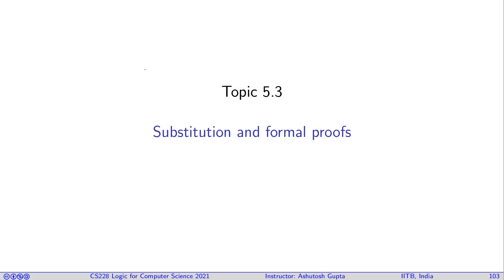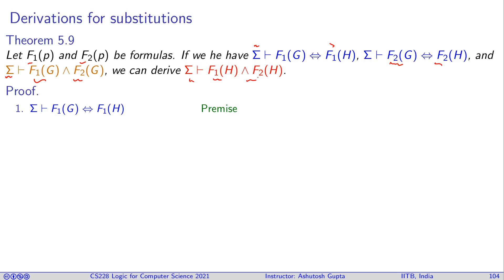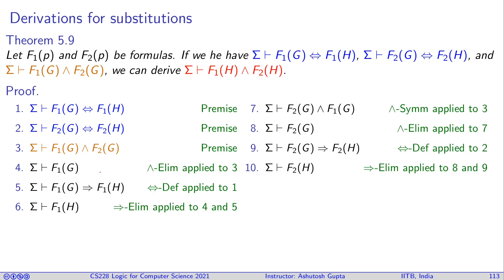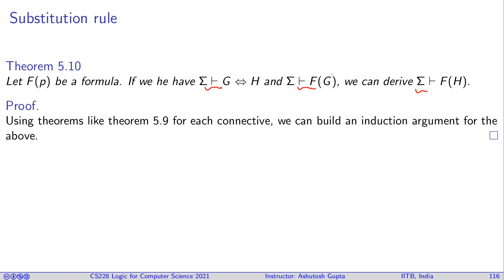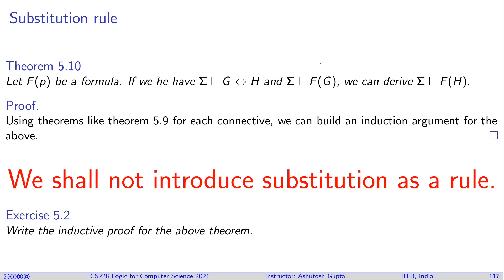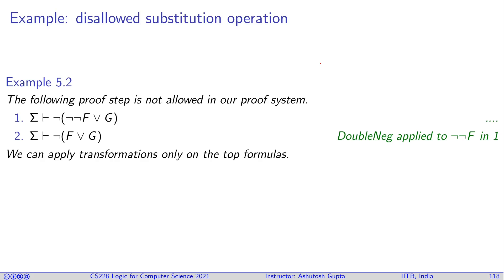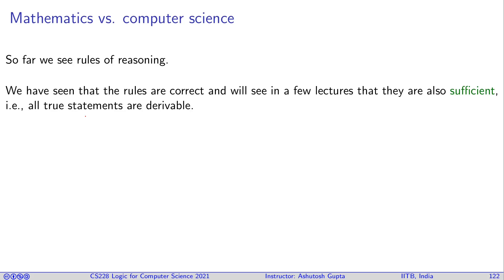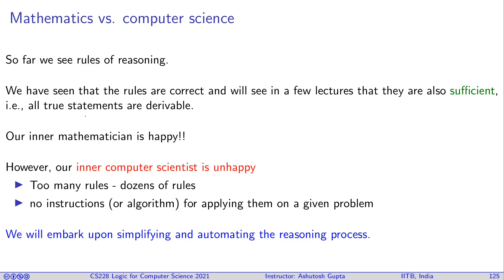Lecture 05-3 Substitution in formal proofs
We discuss proof for substitution. But, in our proof system we disallow substitutions.